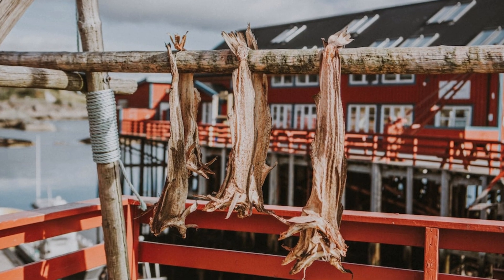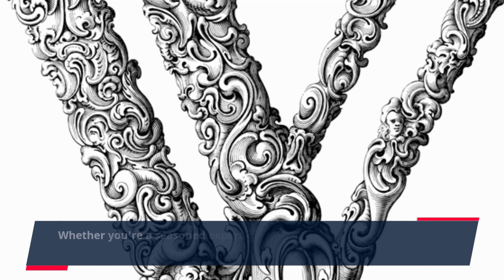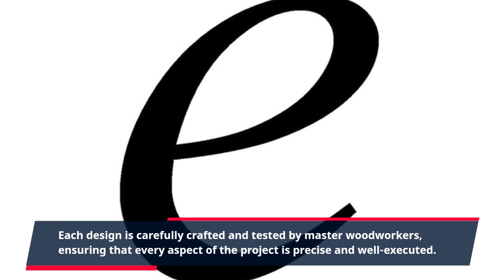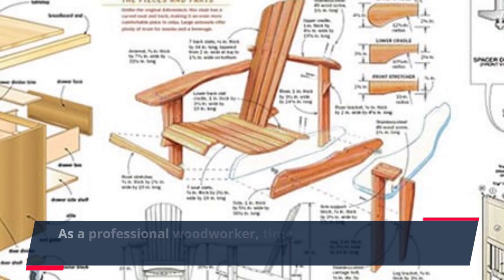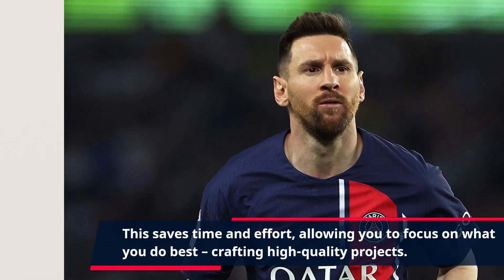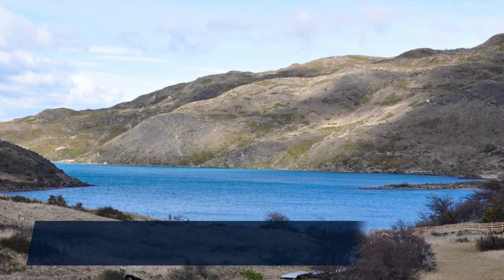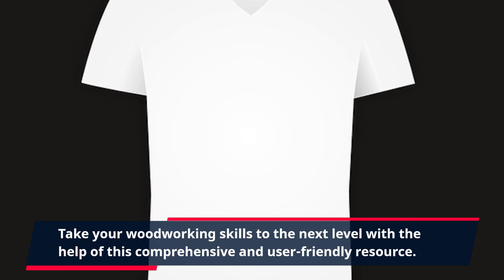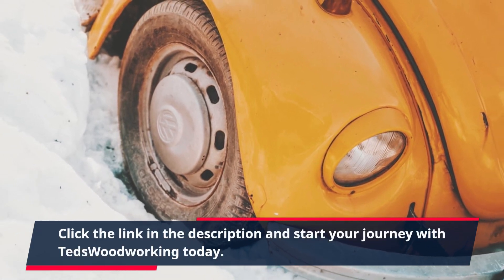"Mastering the Craft: Elevate Your Woodworking Skills with TedsWoodworking for Professionals"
Are you a professional woodworker looking for high-quality plans and projects to take your craftsmanship to the next level? Look no further than TedsWoodworking – the ultimate resource for professionals in the woodworking industry.

With over 16,000 plans and projects available, TedsWoodworking offers a vast array of options for professionals looking to construct furniture, decorations, and more. Whether you're a seasoned expert or just starting out in the woodworking world, TedsWoodworking has something for everyone.

One of the unique aspects of TedsWoodworking for professionals is the level of detail and craftsmanship put into each plan and project. Each design is carefully crafted and tested by master woodworkers, ensuring that every aspect of the project is precise and well-executed. This attention to detail is what sets TedsWoodworking apart from other woodworking resources and makes it a must-have for any professional woodworker.

In addition to the high-quality plans, TedsWoodworking also offers a variety of tools and resources to help professionals with their projects. The included 3D modeling software allows you to visualize your project before you even begin, giving you the opportunity to make any necessary adjustments before starting. This saves time and materials, making your woodworking projects more efficient and cost-effective.

But that's not all – TedsWoodworking also offers a variety of bonuses, including a complete guide to woodworking techniques and tips from master woodworkers. These bonuses provide valuable insights and techniques that can help take your woodworking skills to the next level.

As a professional woodworker, time is money – and with TedsWoodworking, you can save both. Instead of spending hours searching for plans and materials, TedsWoodworking provides everything you need in one convenient location. This saves time and effort, allowing you to focus on what you do best – crafting high-quality projects.

But what about the cost? Many professional woodworking resources come with a hefty price tag, but not TedsWoodworking. For a one-time, low payment, you gain unlimited access to all the plans, projects, tools, and resources offered by TedsWoodworking. This makes it an affordable and valuable investment for any professional woodworker.

So why wait? Take your woodworking skills to the next level with the help of this comprehensive and user-friendly resource. Don't miss out on the opportunity to elevate your craftsmanship and create stunning, professional-quality projects.